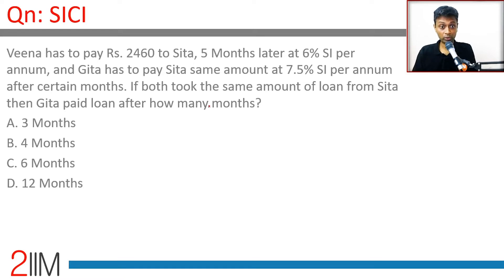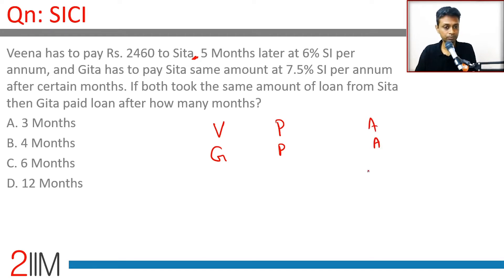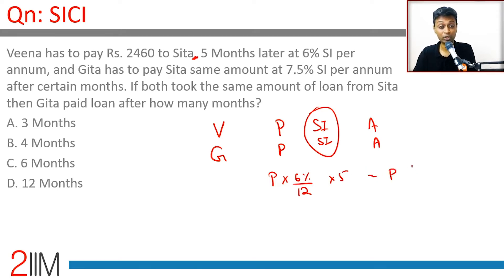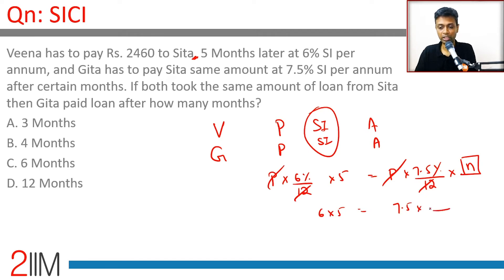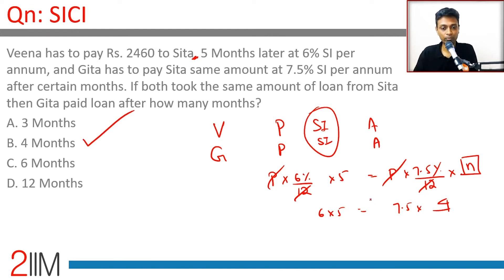IPMAT Previous Year Paper - SICI | IPMAT 2019 Solutions | IPMAT 2021 | 2IIM IPMAT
Veena has to pay Rs. 2460 to Sita, 5 Months later at 6% SI per annum, and Gita has to pay Sita same amount at 7.5% SI per annum after certain months. If both took the same amount of loan from Sita then Gita paid loan after how many months?
A. 3 Months
B. 4 Months
C. 6 Months
D. 12 Months

2IIM's Online Course for IPMAT 2021 - ipm.2iim.com